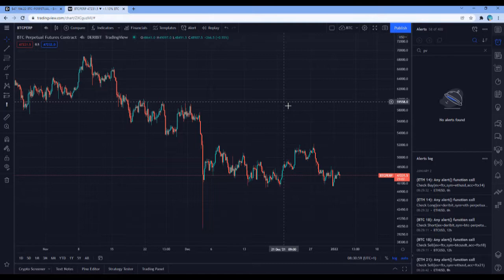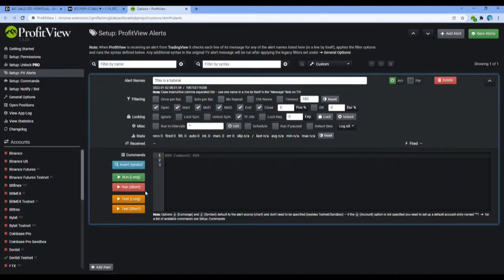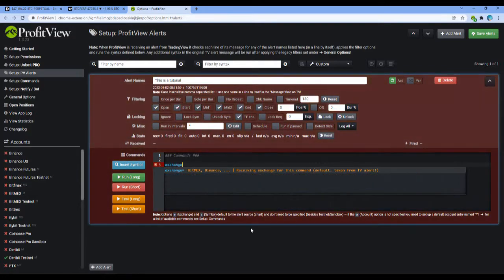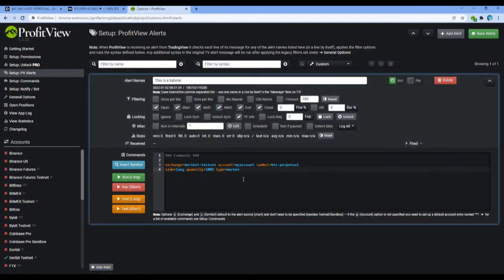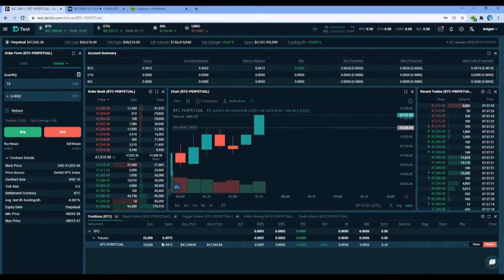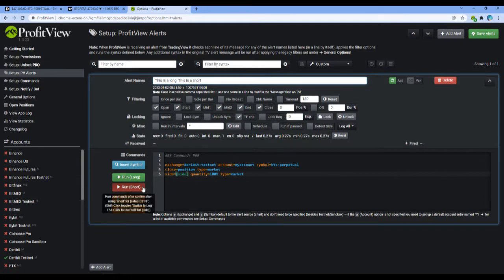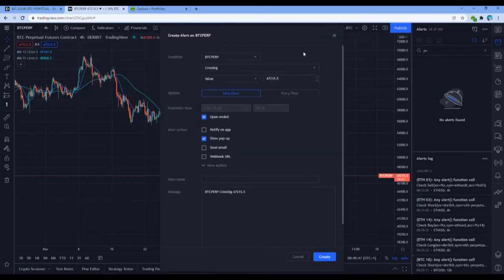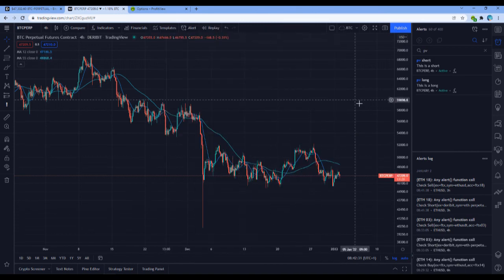ProfitView Trading Automation Beginner Tutorial 02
A method for automating the trading of stocks and cryptocurrency, by using algorithms found on TradingView, or writing your own.